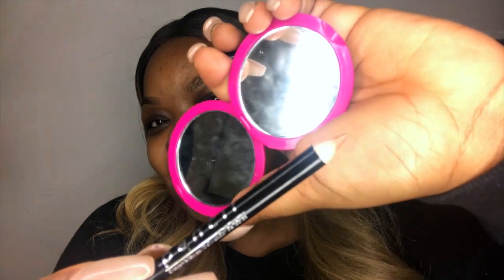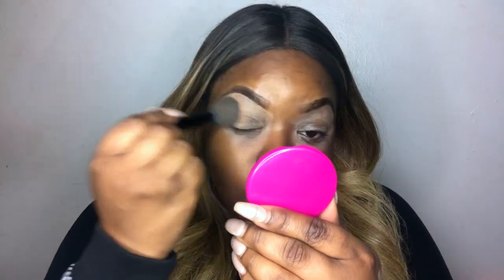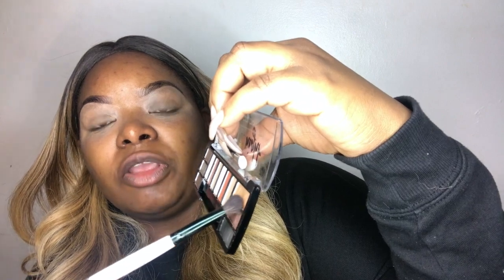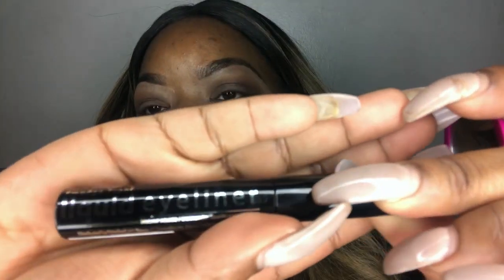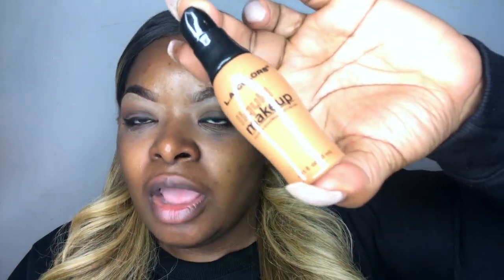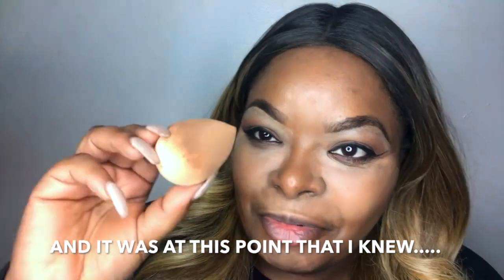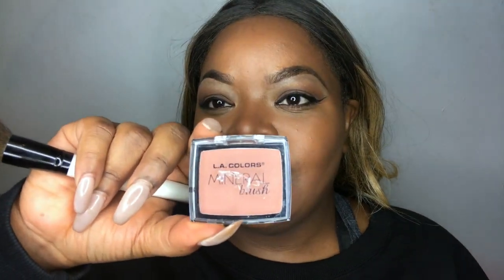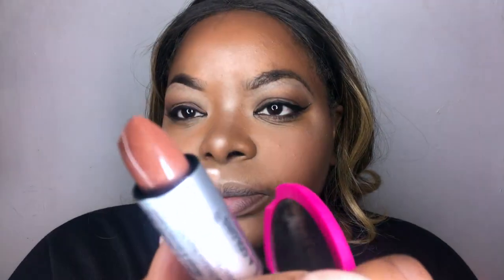BEAUTY WITH BEE | FULL FACE OF LA COLORS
This is a Testing | LA Colors | Beauty Base Haul video. I was intending on creating a full face of Maybelline makeup but unfortunately was not able to get the products on time for the video. So on a whim I bought a couple of LA Colors products from Beauty Base. This video did not go as intended LOL. But I had fun filming it. Please remember to LIKE.